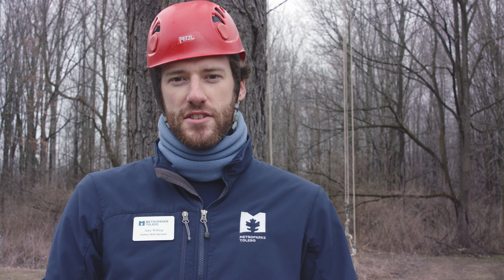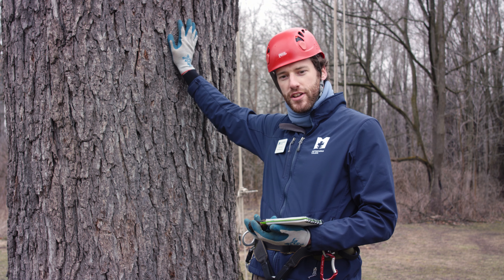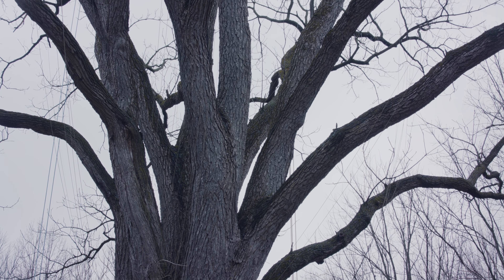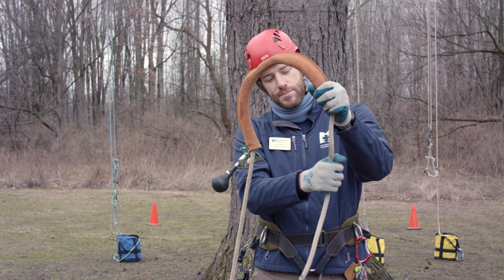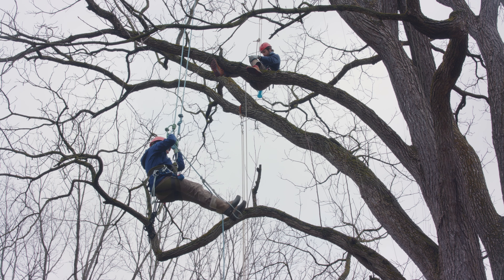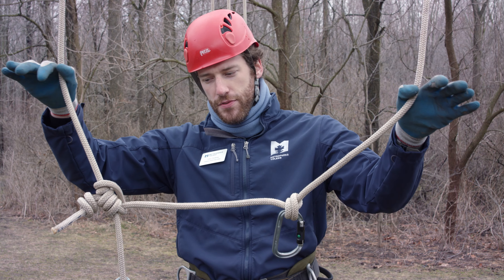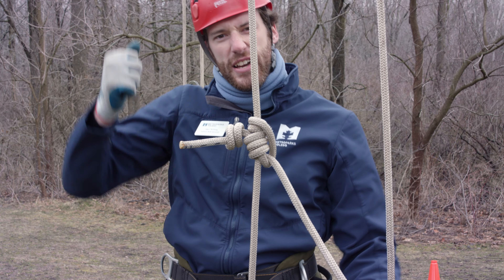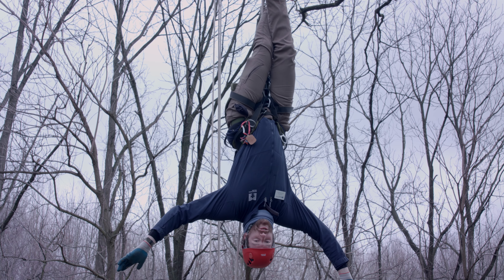Climb a Tree with Metroparks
Are you looking forward to the warmer weather and tree climbing? Join Metroparks tree climbing specialist, Jake Willing, on this "tree-mendous" virtual recreational tree climbing experience!